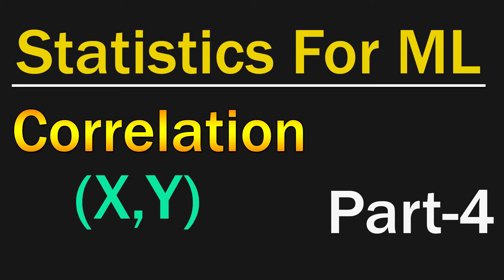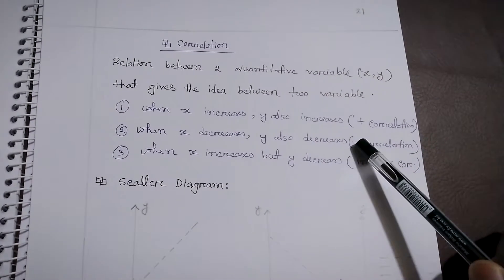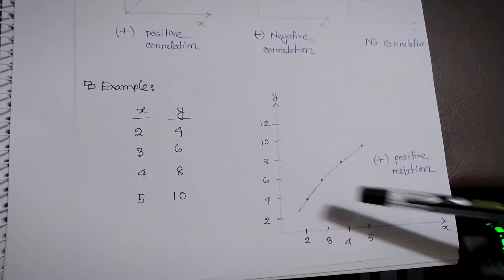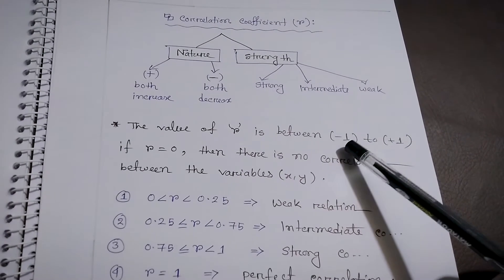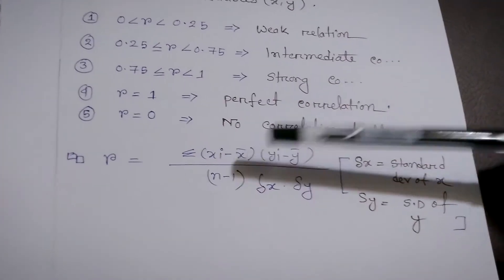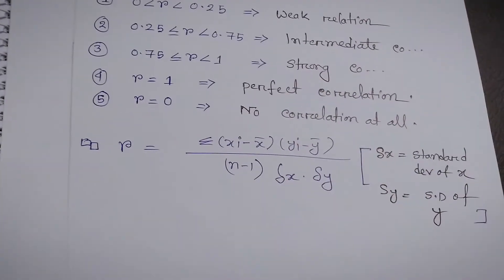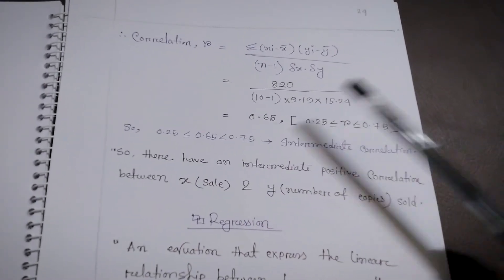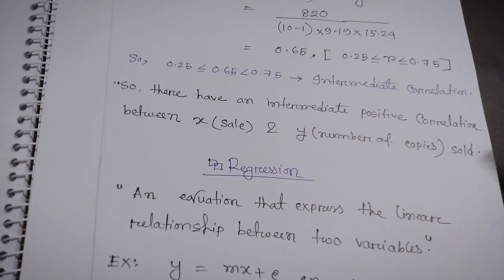Statistics for ML Part-4 | Correlation